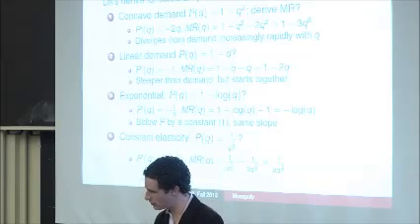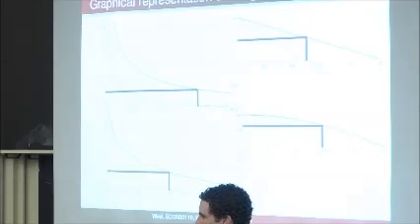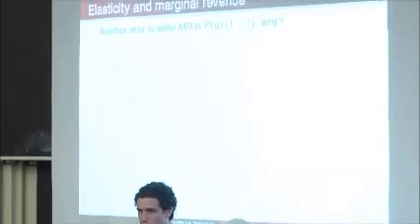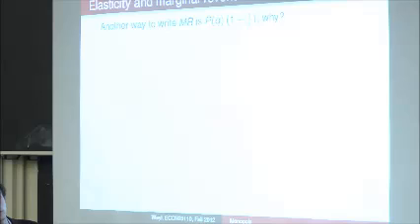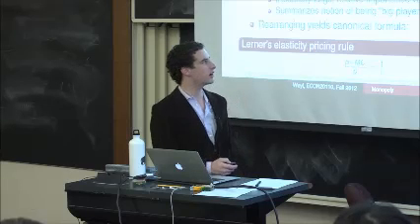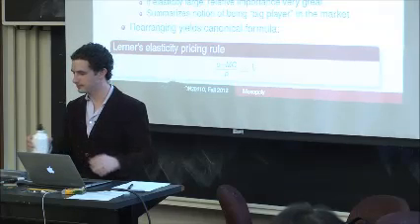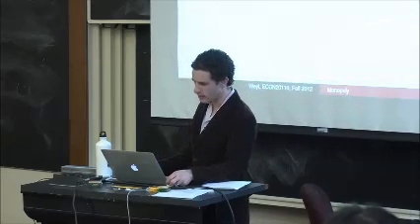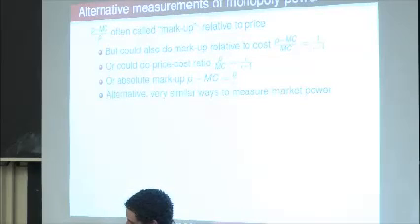Econ 201 Lecure 9 Part 2